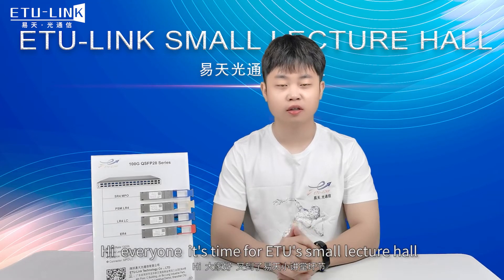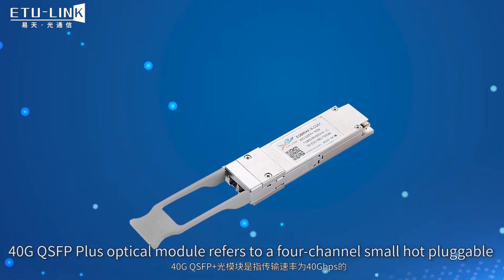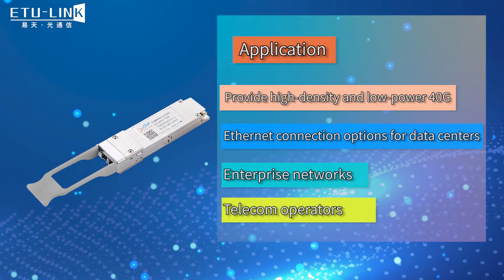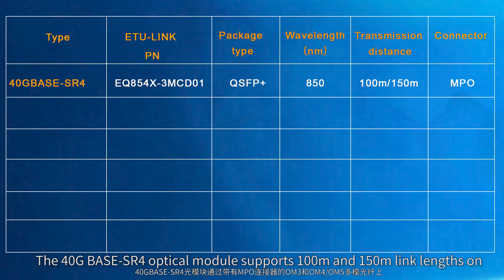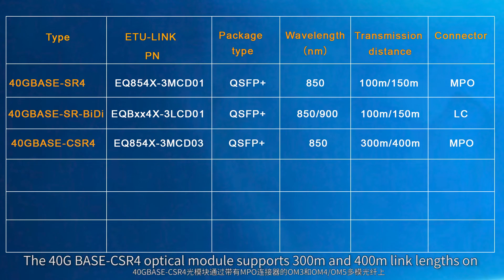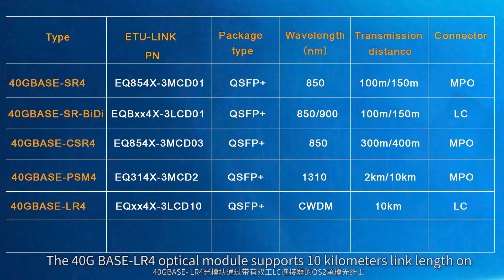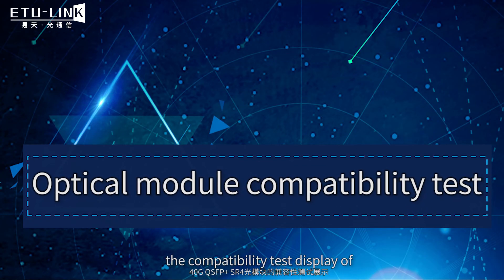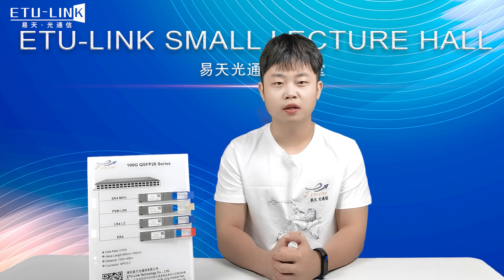40G QSFP Plus Series Optical Module Type Introduction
In 40G network transmission applications, 40G QSFP Plus optical modules occupy a position that can not be ignored. 40G QSFP Plus optical module refers to a four-channel small hot pluggable optical module with a transmission rate of 40Gbps, which is larger than SFP Plus optical modules.